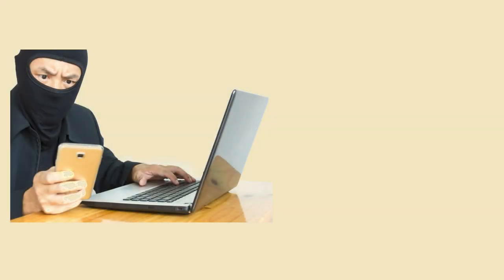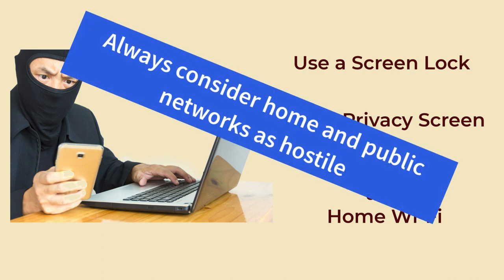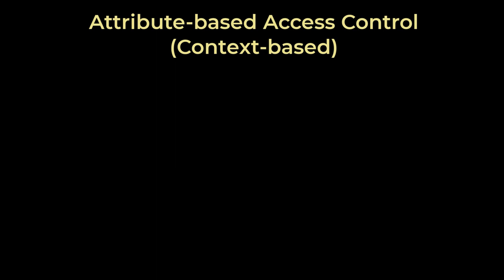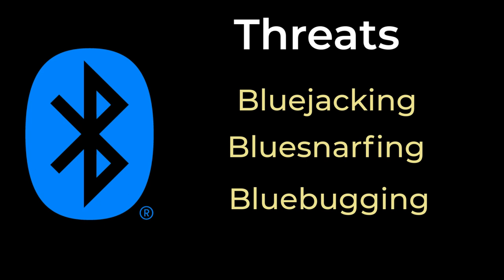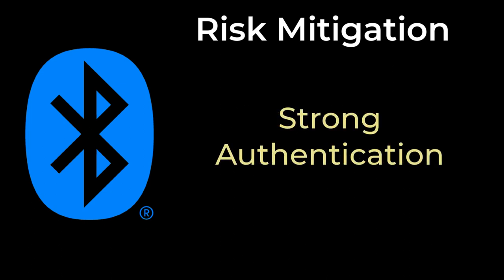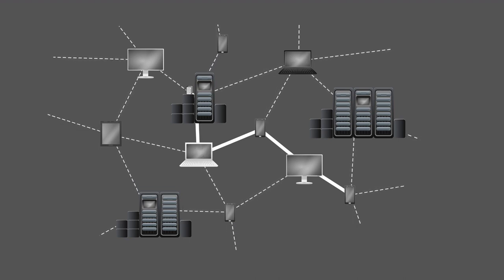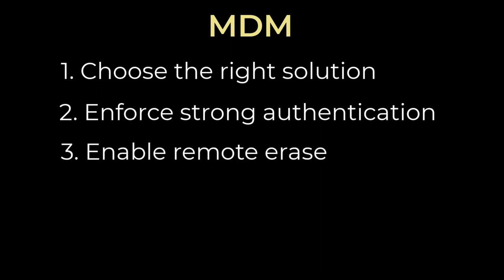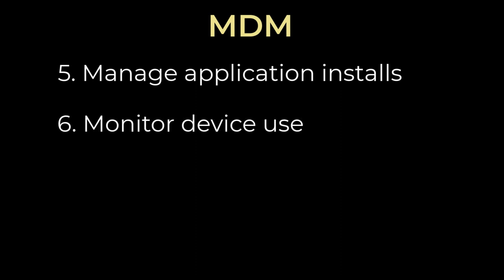Cell Phone Security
In today's world, cell phones have become an integral part of doing business. We use them for communication, accessing cloud and data center resources, and even for financial transactions. However, with the increasing use of cell phones, security breaches, and data theft risks have also increased. Therefore, securing our cell phones physically and with technology is essential. This video will discuss various ways to secure a smartphone, including Bluetooth security and the use of mobile device management.

Table of Contents:
00:00 - Introduction
00:53 - Physical Controls
01:56 - Technology Controls
04:30 - Bluetooth Security
07:00 - Mobile Device Management